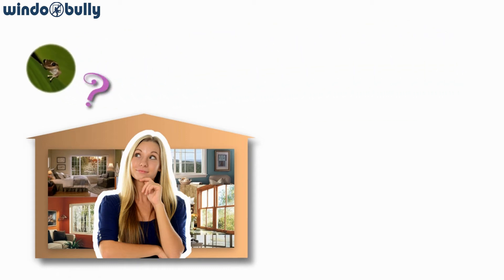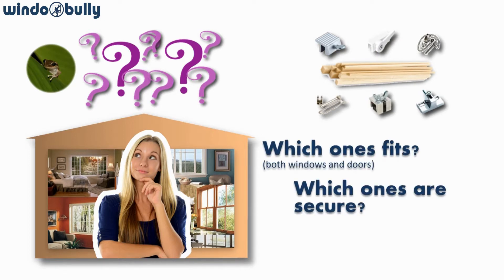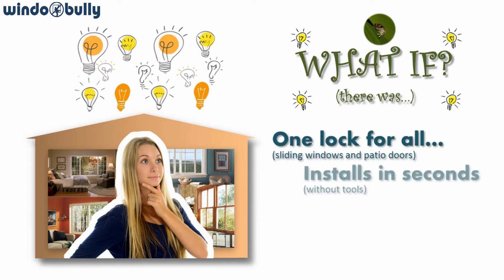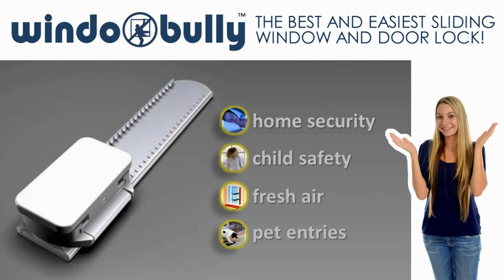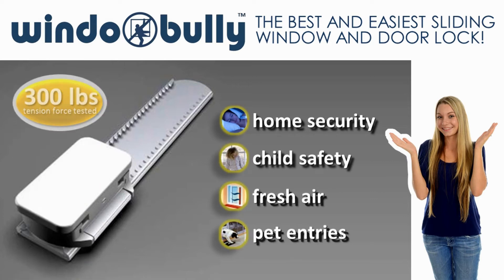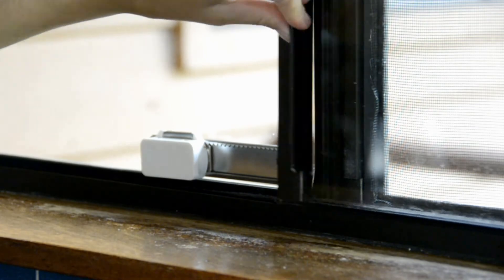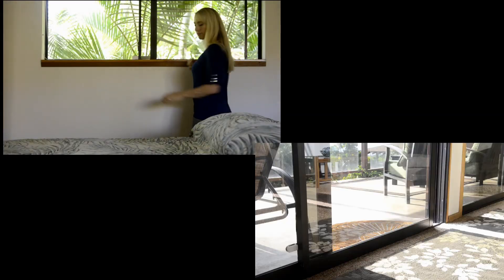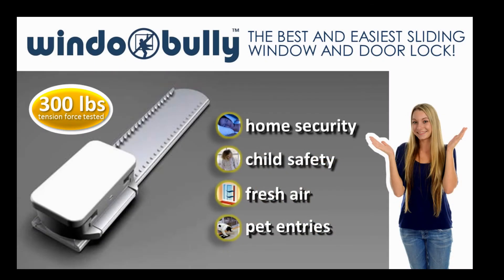windobully video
Windobully sliding window and patio door lock